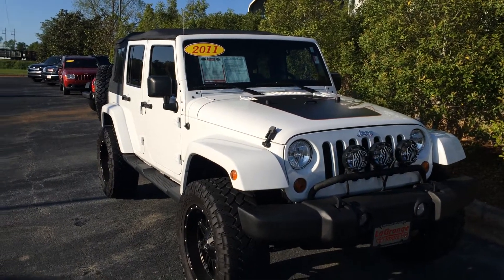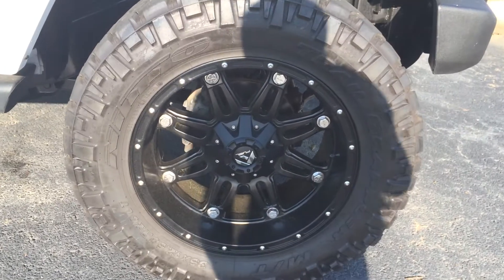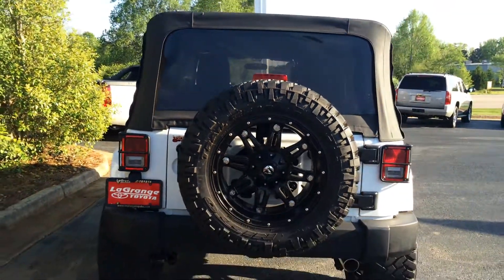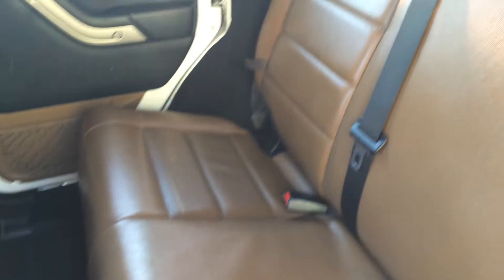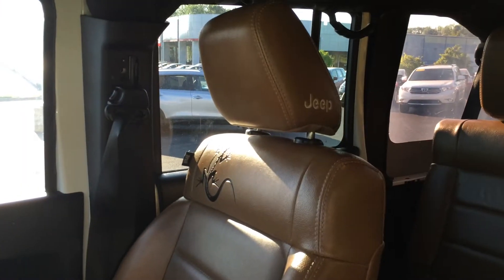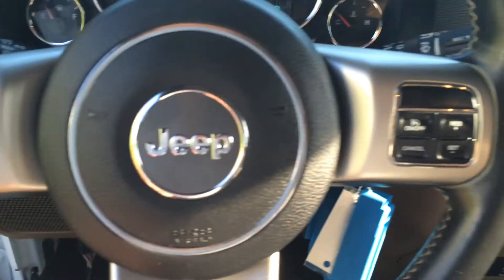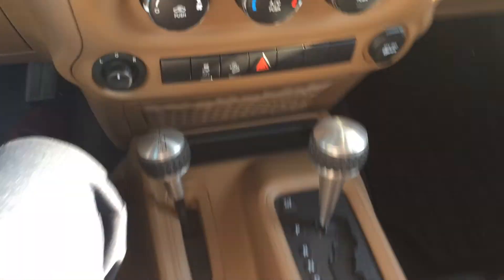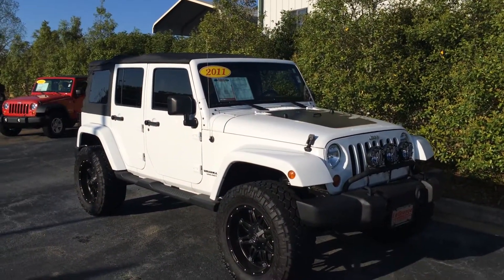Taylor's 2011 Jeep Wrangler Unlimited 4x4 Mojave Edition by Gerald